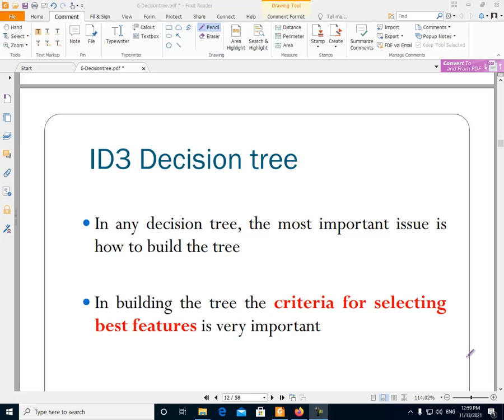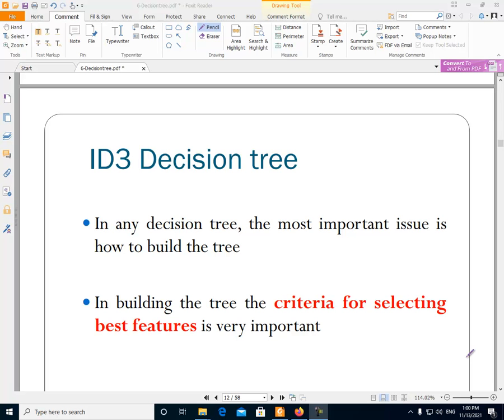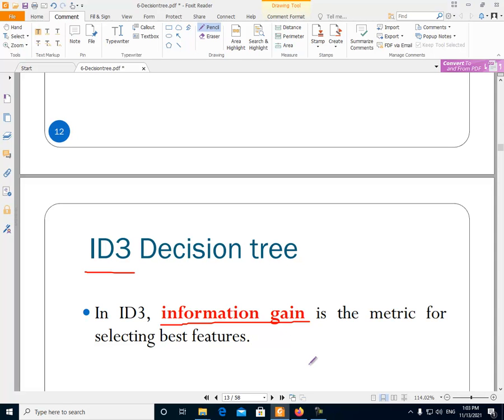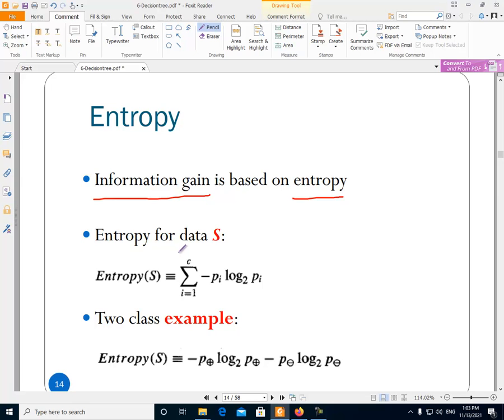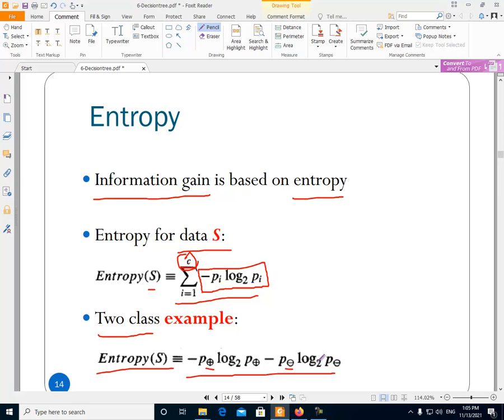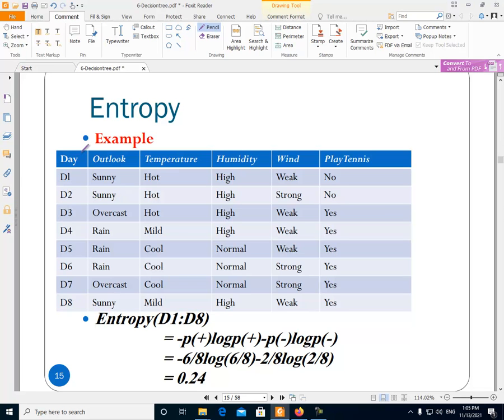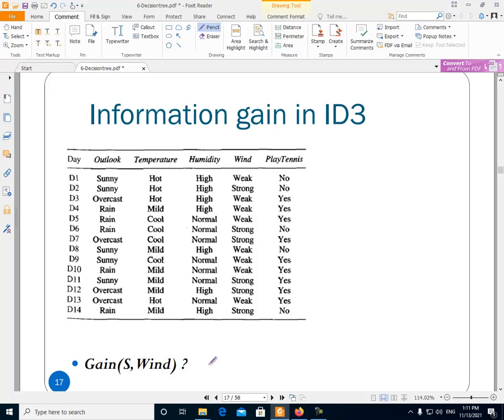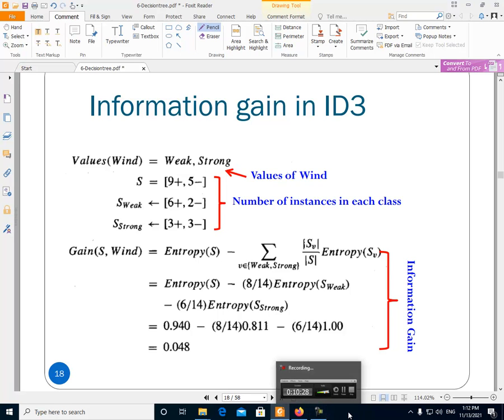Decision tree part 2 اوف لاين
شرح Decision tree part 2 اوف لاين